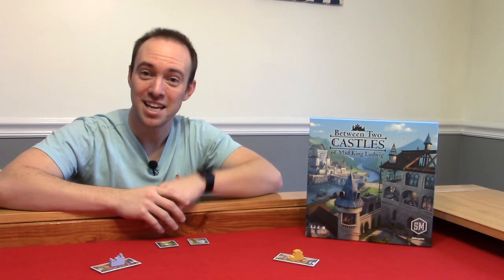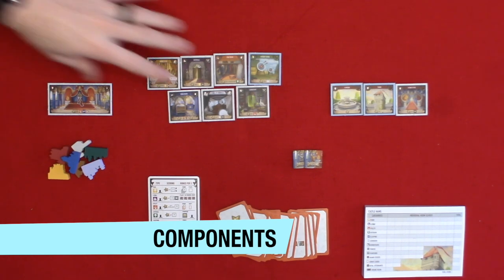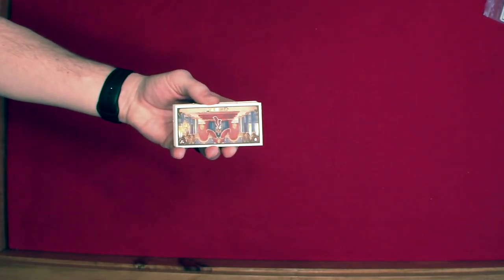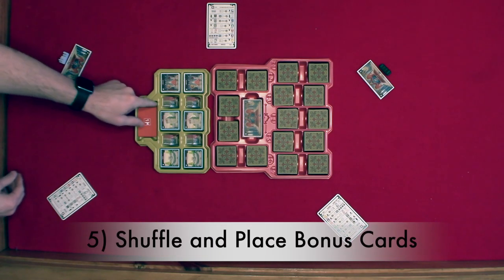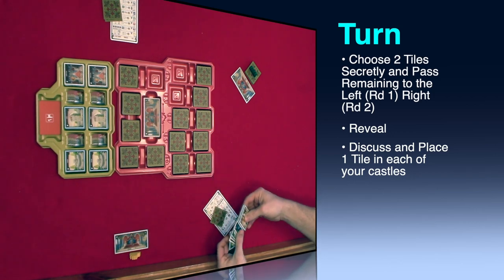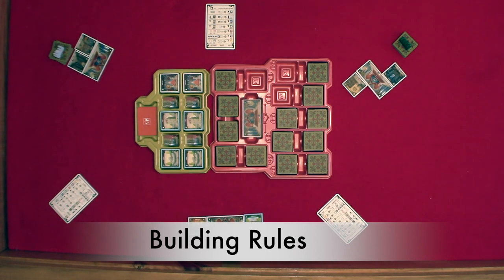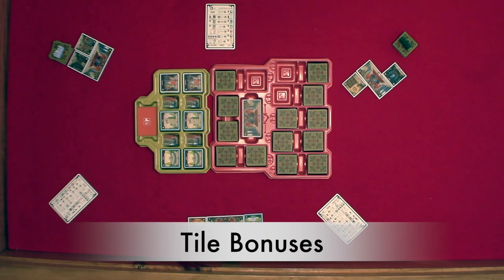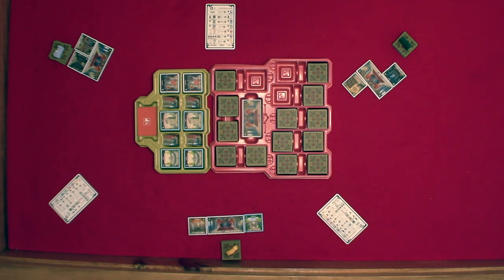Learn to Play: Between Two Castles of Mad King Ludwig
This video is a quick Learn to Play video about the board game Between Two Castles of Mad King Ludwig.

Intro 0:00
Components 0:59
Setup 1:41
Gameplay 2:57